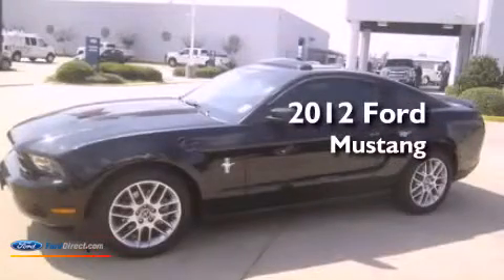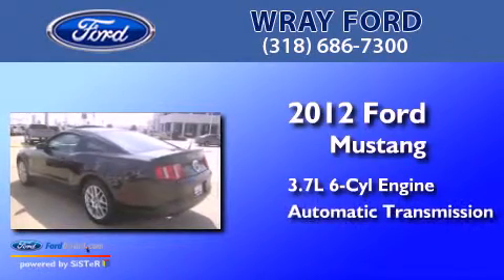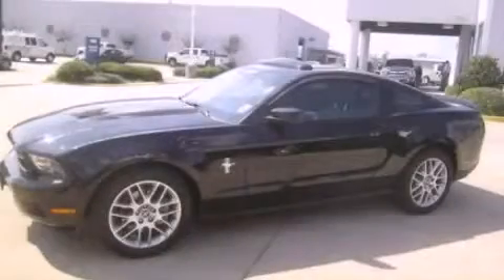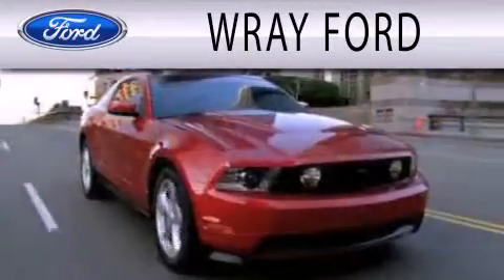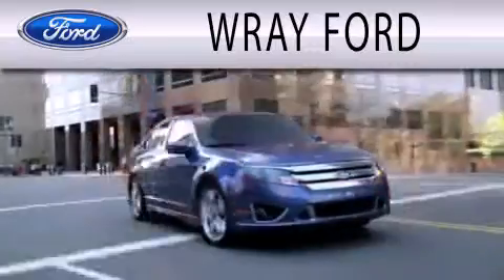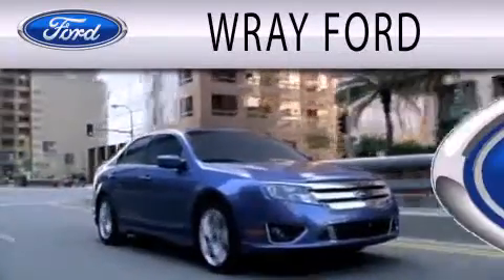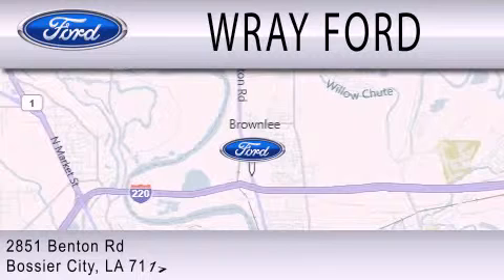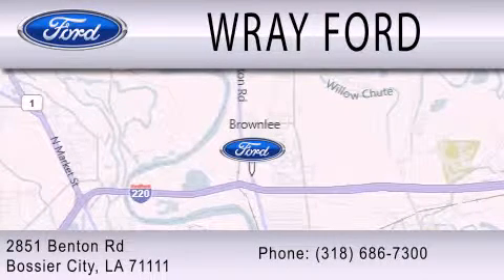2012 Ford Mustang Bossier City LA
Year : 2012
 Make : Ford
 Model : Mustang
 Engine : 3.7L V6 24V MPFI DOHC
 Trans . : 6-SPEED AUTOMATIC
 Exterior : BLACK
 Miles : 3,515
 Interior : BLACK
 Stock : T5284838